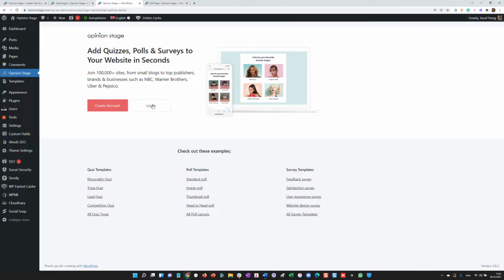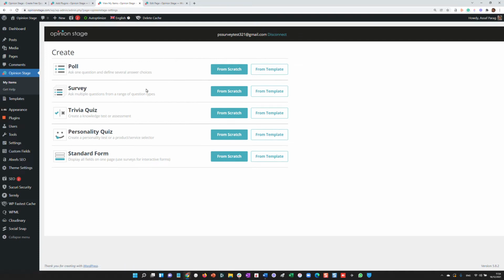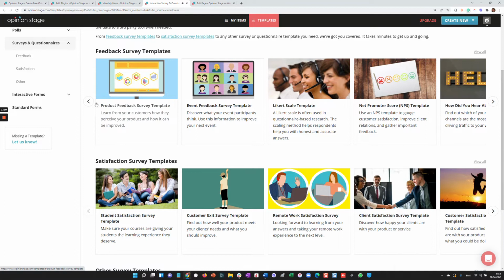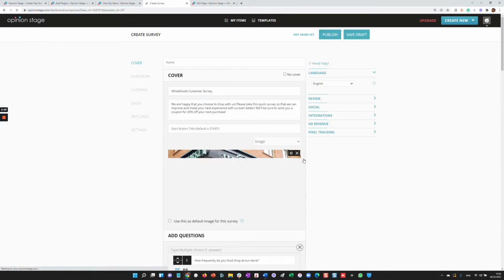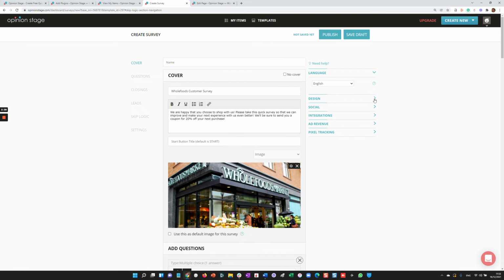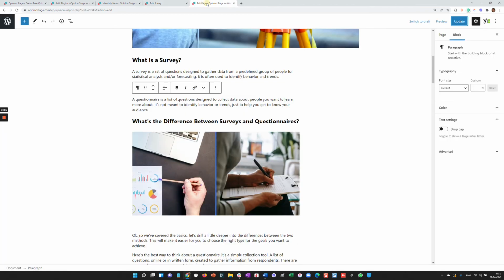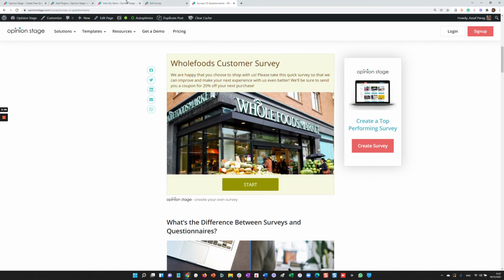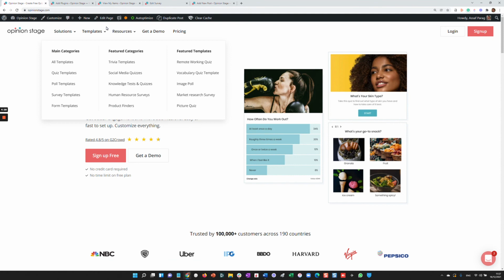How to Create a Survey in WordPress with a Plugin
In this video, we'll show you how you can use the Opinion Stage WordPress plugin to quickly add surveys to your WordPress site.

⌚ TIMESTAMPS

00:00 Introduction
00:10 Installation
01:00 Template library overview
02:02 Create a survey from a template
02:50 Add the survey to WordPress using the Gutenberg editor
03:44 Add the survey to WordPress using the Classic editor
04:17 Conclusion

Opinion Stage is an interactive content creation service that enables you to create engaging quizzes, surveys, polls, and forms. With only a few clicks and without a single line of code, you can create professional content that can help you broaden your reach, collect more leads, boost sales, and get to know your audience. Opinion Stage's quiz maker has over 100+ templates to inspire you, and with the release of our AI quiz maker, creating optimized, beautiful quizzes is now faster than ever. All you need is a topic, and you're good to go.